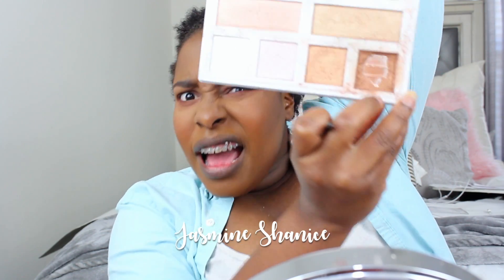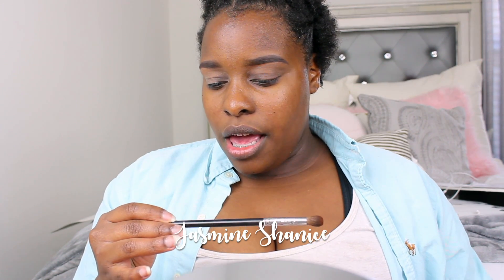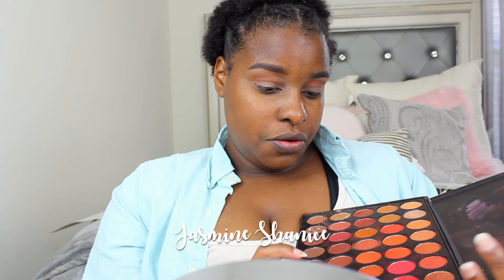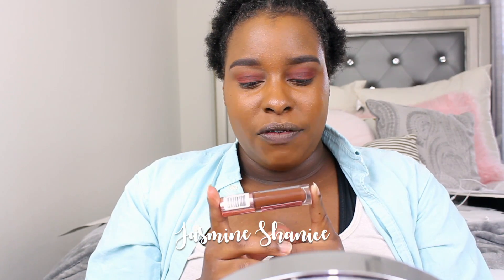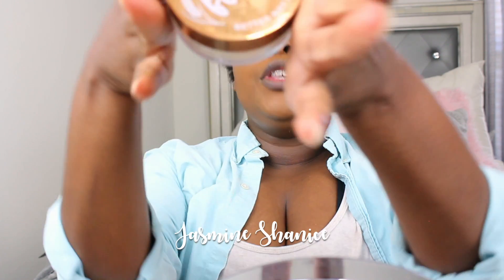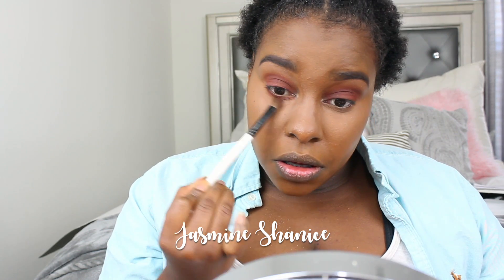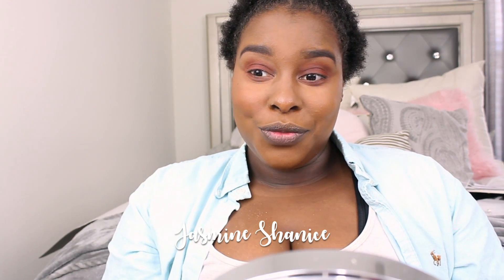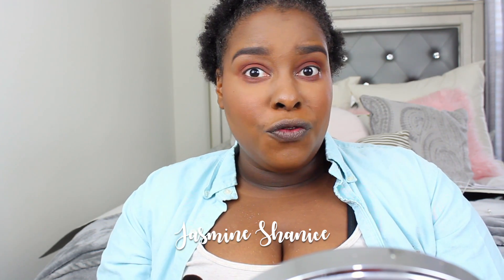An Extra Back 2 School Tutorial | Jasmine Shanice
OKAY, so I started off doing my simple back to school make up look, then it went straight glam and i couldn't turn back. So i hope y'all enjoy this video.